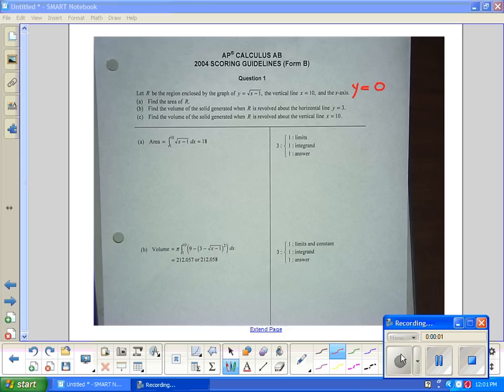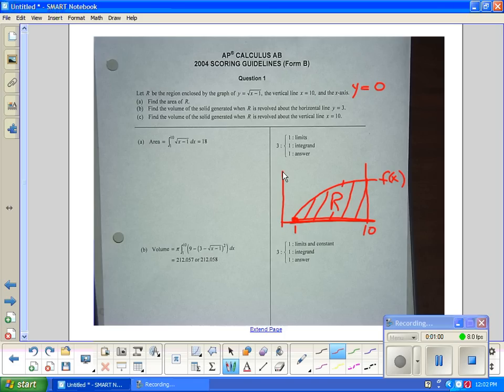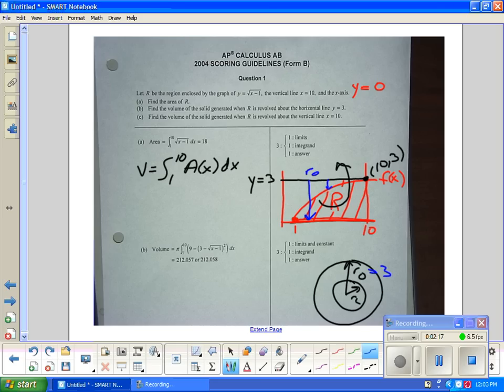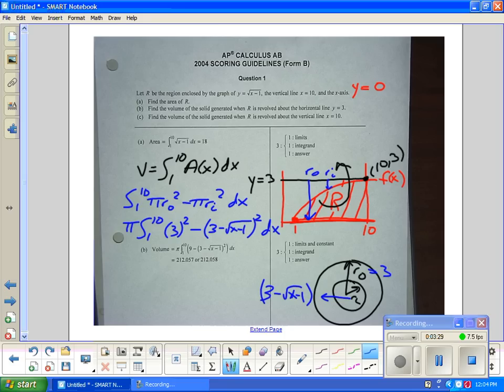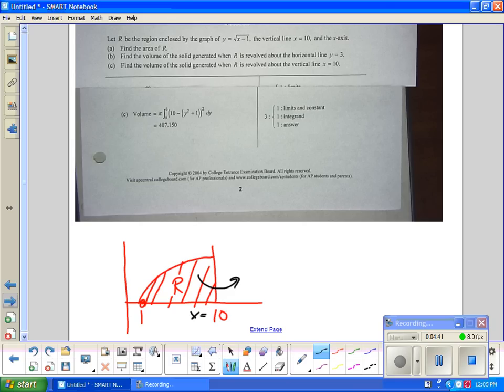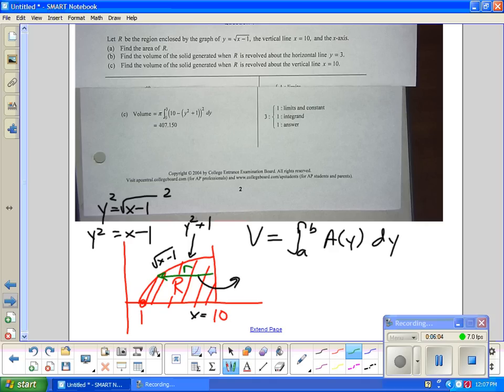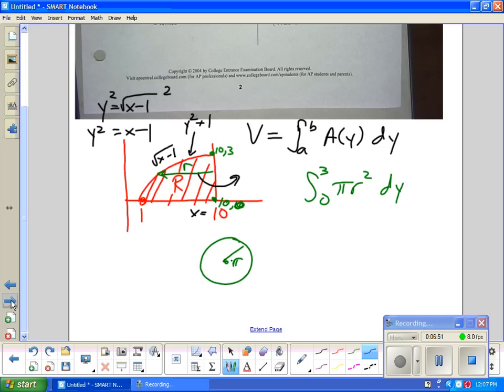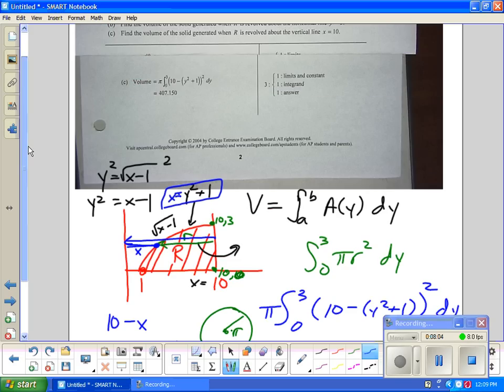2004 AP Calc Free Response #1 Form B -- Juda math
2004 AP Calc Free Response #1
for alternate solution to letter c.